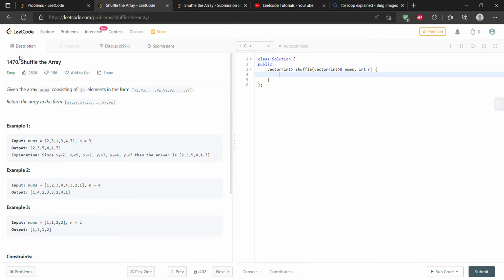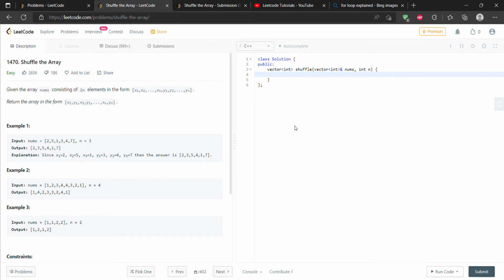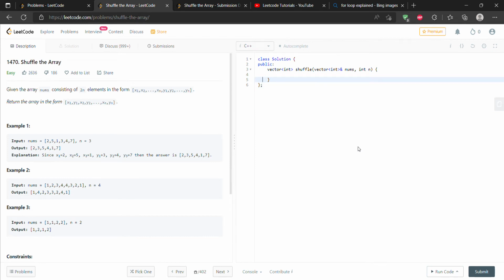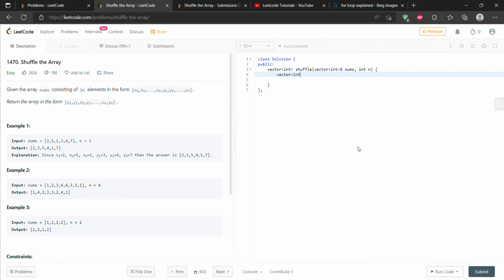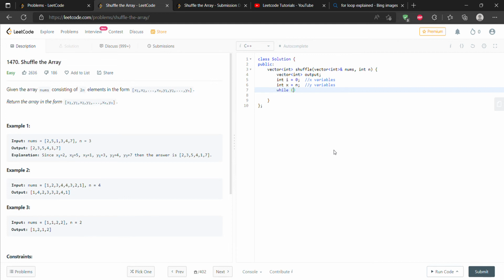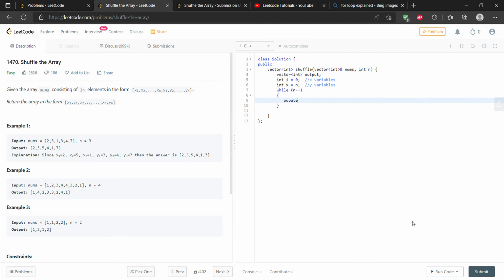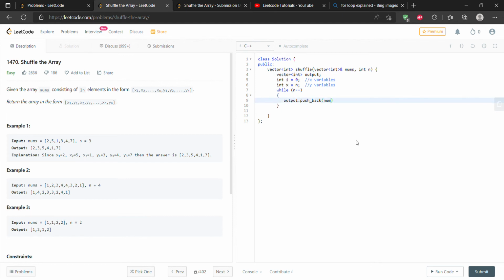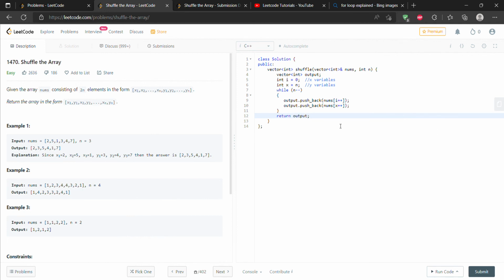Shuffle the Array LeetCode using C++